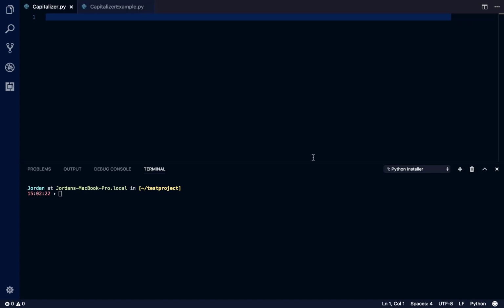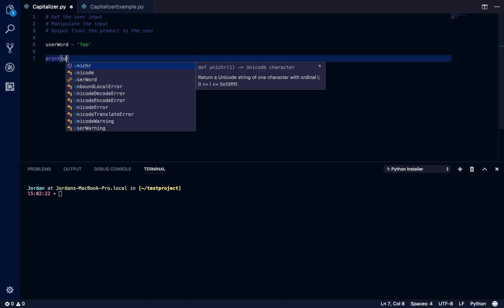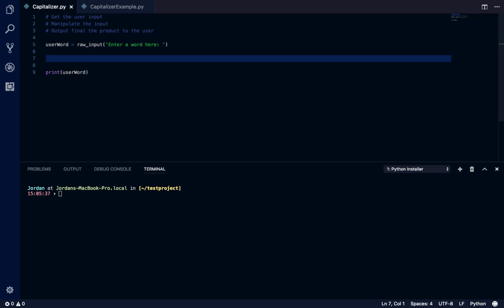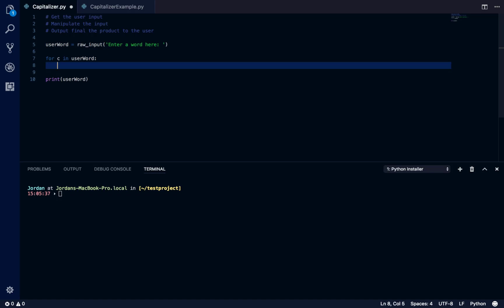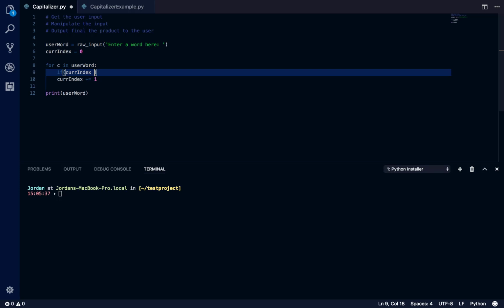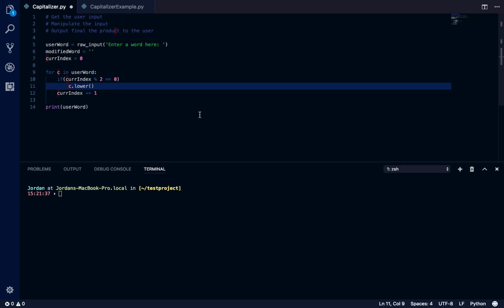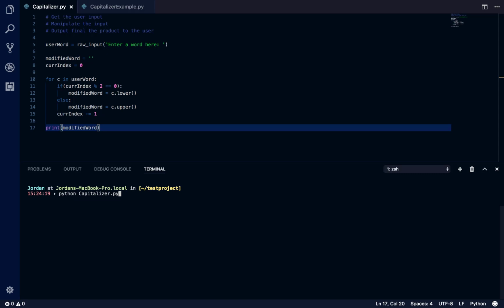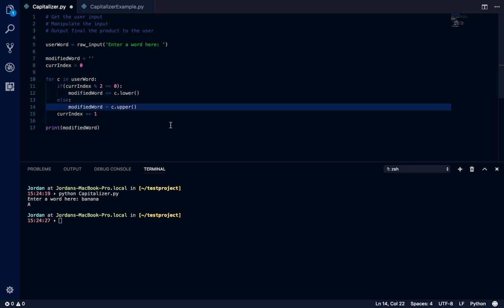Breaking Problems Down